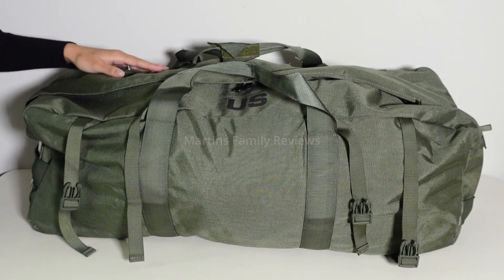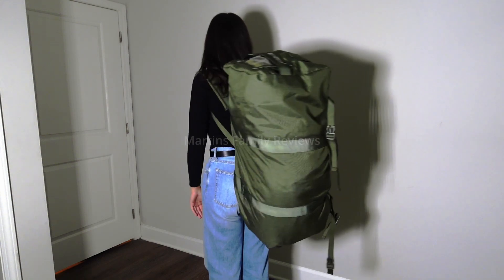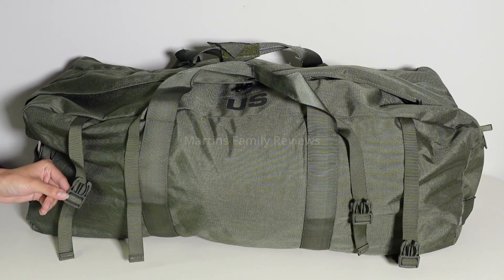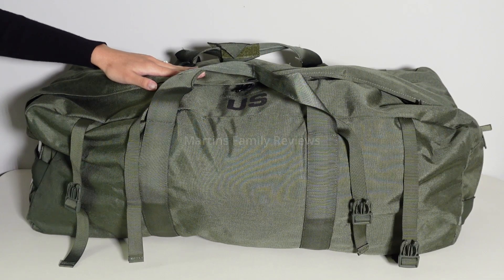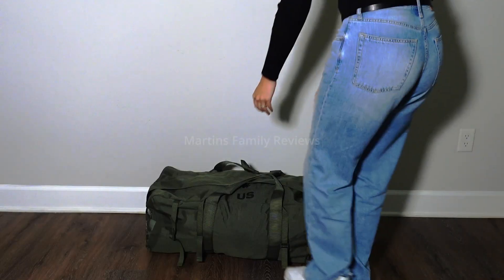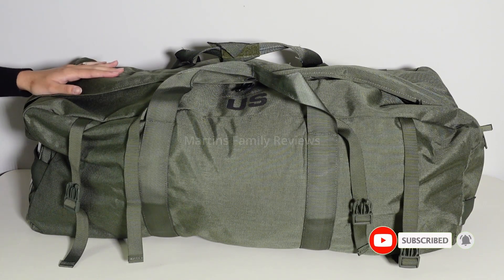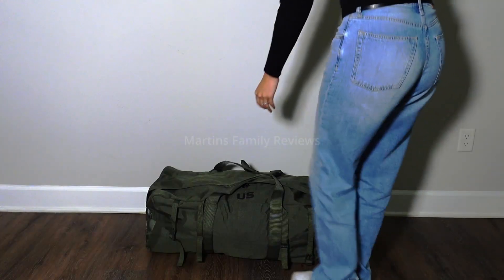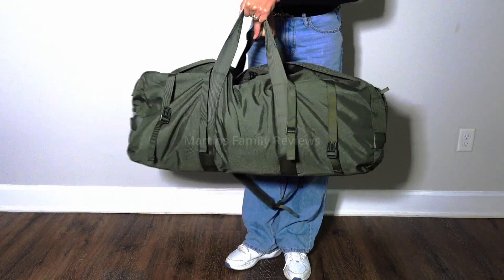Military Deployment Duffel Bag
Tactical Military Deployment Sport Luggage Duffel Bag | Perfect for Camping, Hiking, Traveling, Stealth, Survival